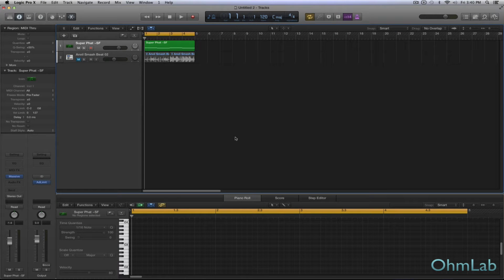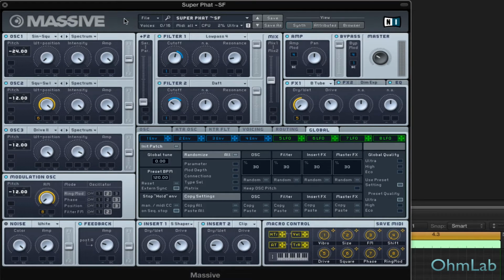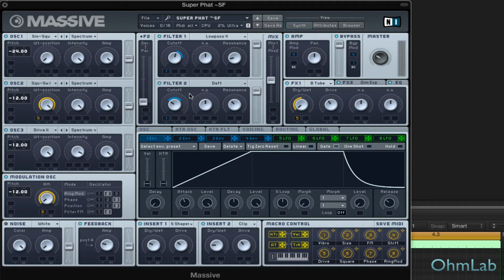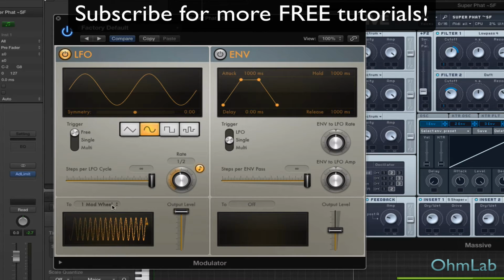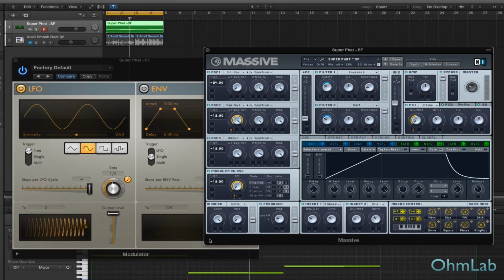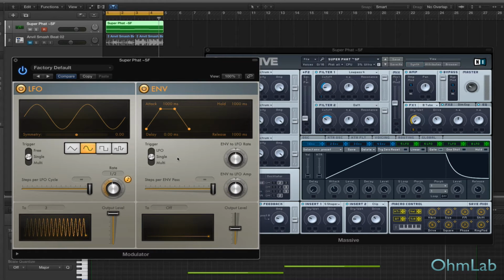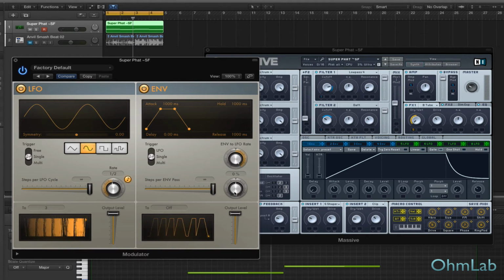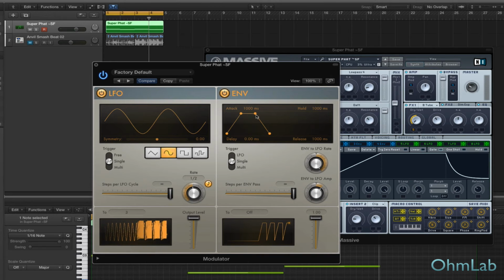Advanced Filter Modulation Made Easy - Creating Tracks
This quick Pro Tip will help you achieve more advanced sounding filter modulation, without any synth programming!

If you've been looking for a great way to get some impressive filter modulation action happening in your projects, this is going to be ten minutes well spent!

Just because something sounds complex, doesn't necessarily mean that it was complex to make. Especially in today's age of advanced DAWs! This little trick will take all of the frustration and guessing out of your approach to filter modulation, and other forms of modulation for that matter!

Most DAWs these days have MIDI FX, or at the very least the ability to assign modulation controllers to just about any parameter in any tool you may be using in your projects. So it almost doesn't matter what the capabilities are of the synth(s) you are using to create your sounds with. With the use of a universal modulation controller from within your DAW, you can now make filter modulation assignments the same way in any synth. This is quite the powerful trick to have on your side, as it will certainly help you keep your projects moving along instead of spending too much time dialing in multiple tools and parameters.
What we've shared in this video is a very basic example of what can be done with a modulation controller of this kind, to keep things accessible to people of all skill and knowledge levels alike. You can easily swap out different types of waveforms in the LFO tool to achieve even more complex filter modulation schemes. And you can also use the modulation controller tool to control any parameter in any synth, giving you more creative control and freedom than you may have had previously. Or at the very least, more options.

A few things to keep mind when using a modulation controller of this kind. First, the MIDI Learn function does differ slightly from DAW-to-DAW, as do the modulation assignment options in general. Also, You can create some insanely awesome modulation madness by combining the powers of both the synth's internal modulation capabilities and the MIDI FX controller's and really blow your fans away. Lastly, these modulation tools usually sync to the project BPM, but also give you the option to set the rate by musical notation (1/4 note, 1/8 note, etc) or by frequency (3Hz, 12Hz, etc).

Cheers,
OhmLab